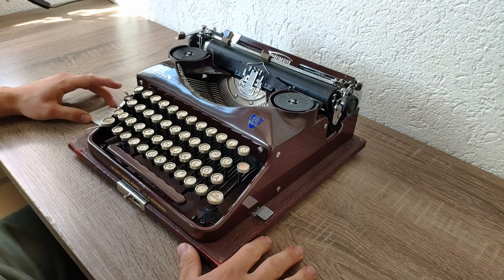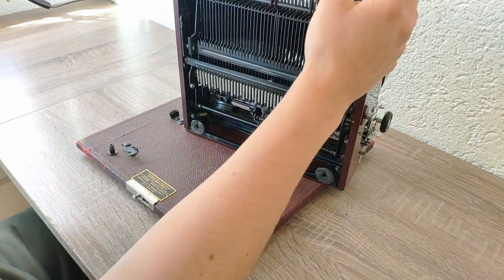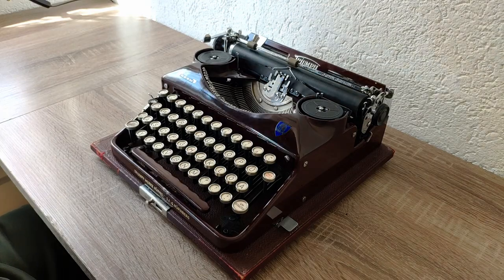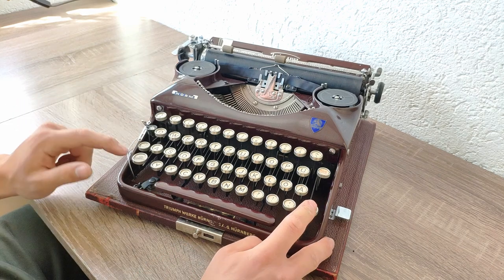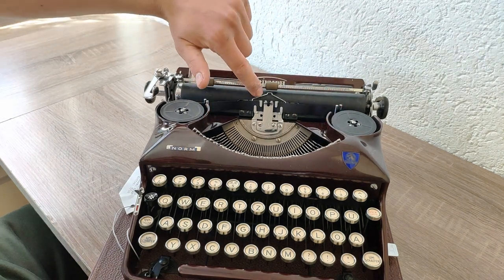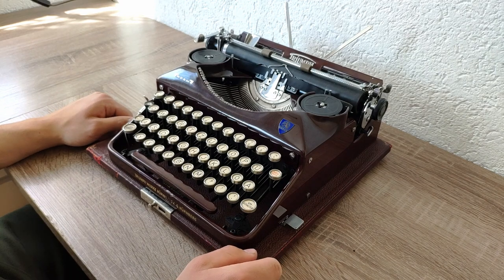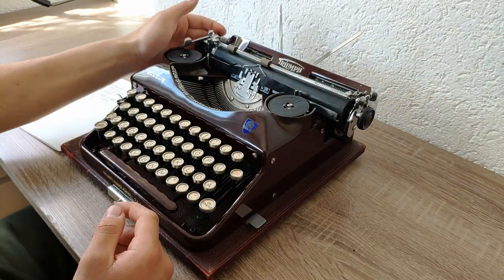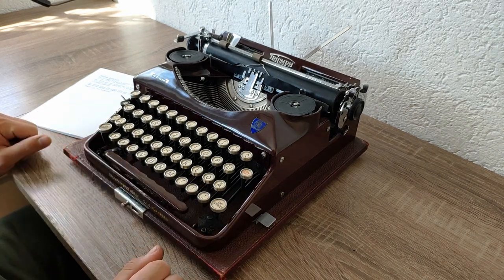Triumph Norm 1936 typewriter - english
In this video I show my Voss Modell 50 from 1950.

If you want to send me a letter:
BADULAI
Postfach 11 04
74207 Leingarten
Germany